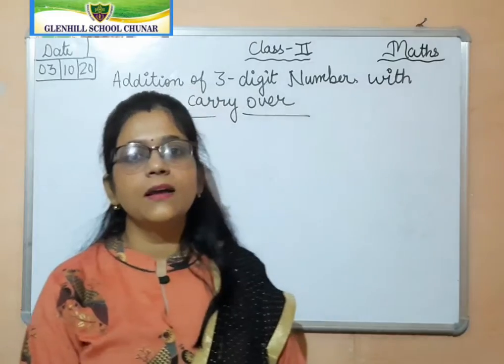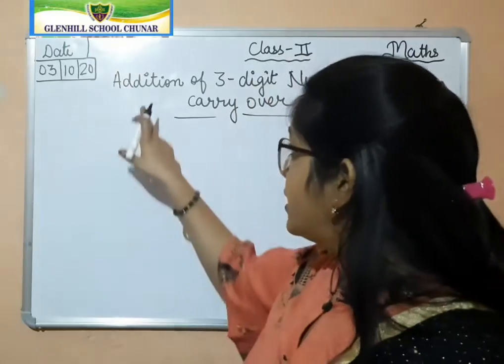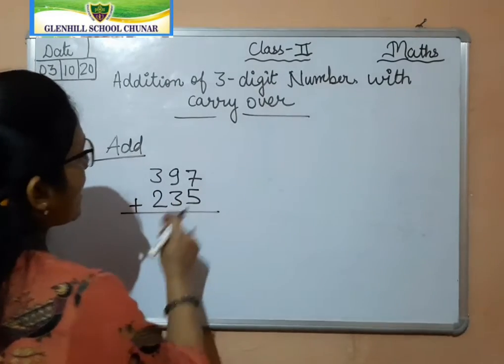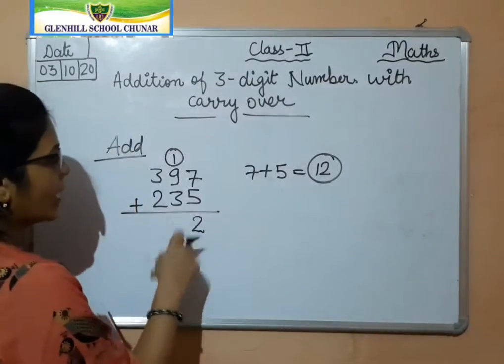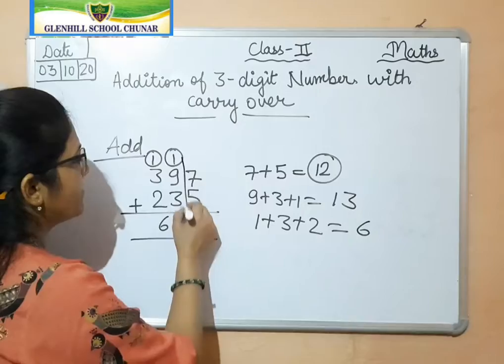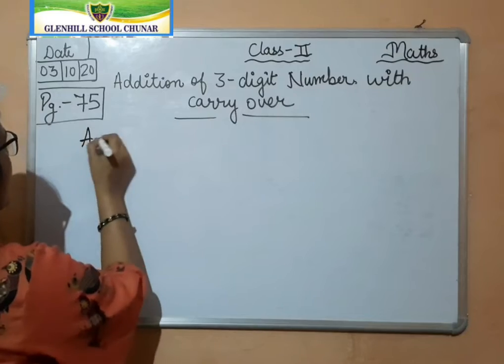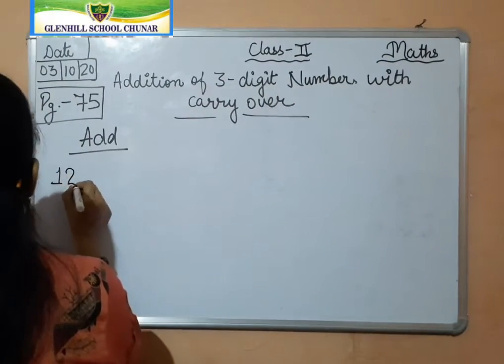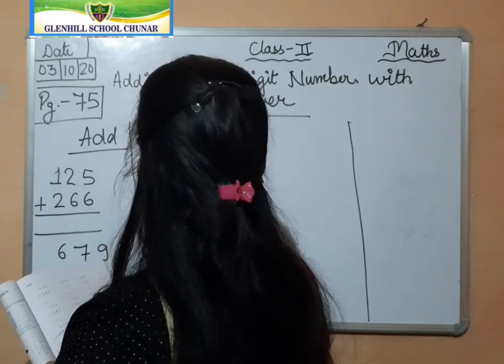Class-2 Maths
Addition of 3-digit number with carry over